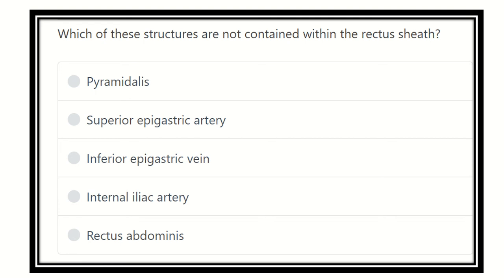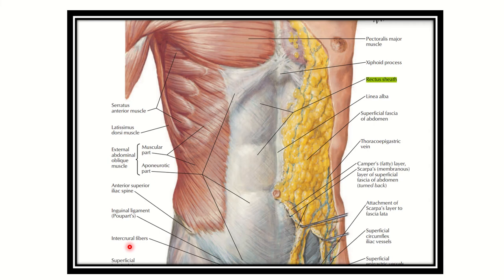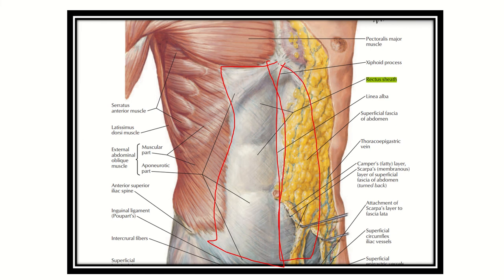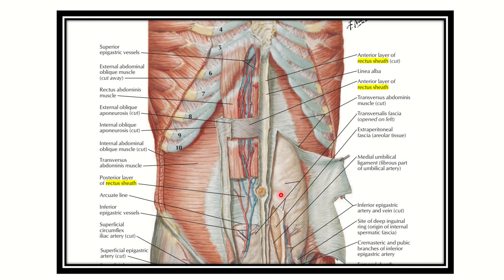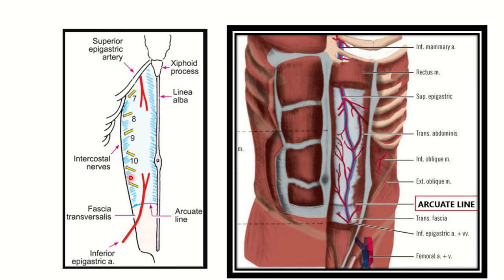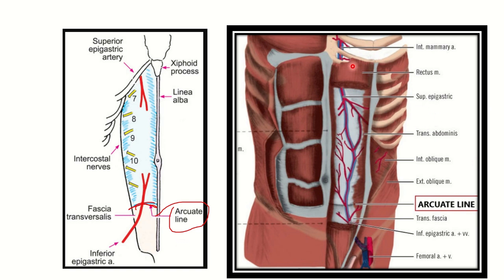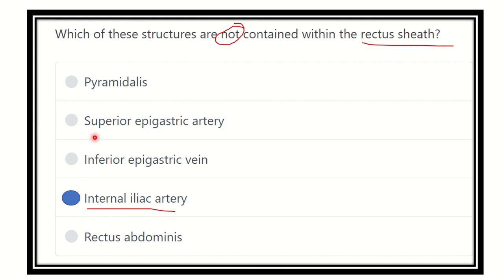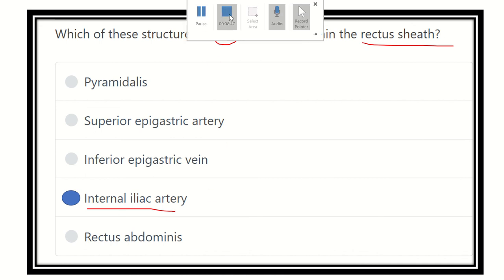Rectus sheath content MRCS question solve (CRACK MRCS)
it includes
1. eMRCS videos
2. Fawzia sheet solved
3. Recalls and mores